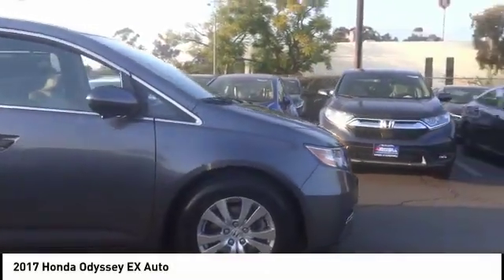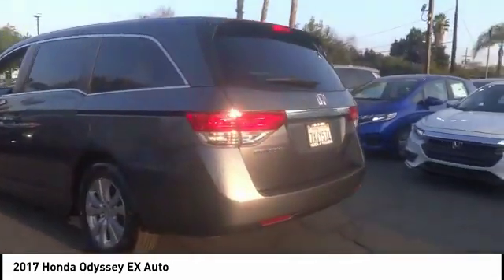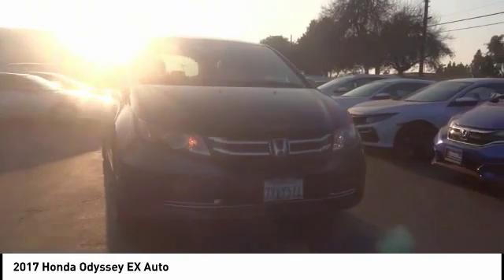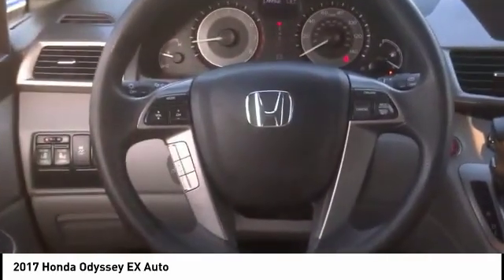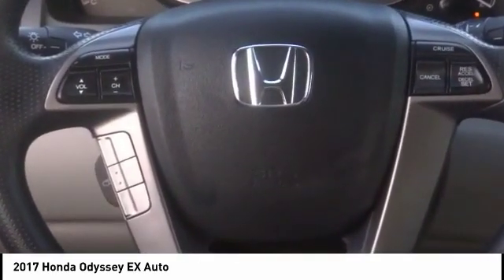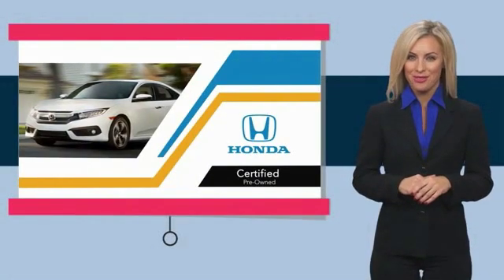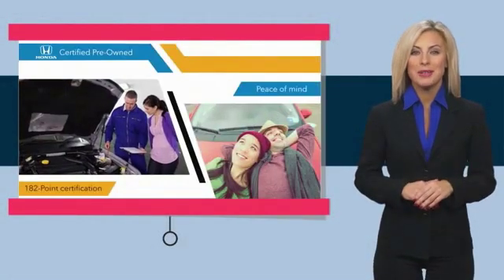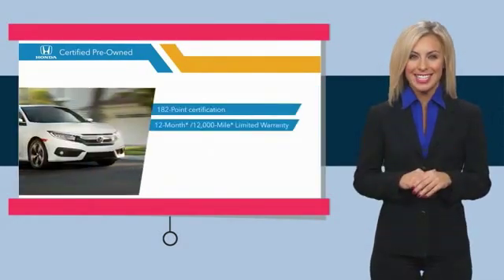2017 Honda Odyssey Pasadena Los Angeles Glendale Alhambra Cerritos Orange County 0200147A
2017 Honda Odyssey EX AUTO

HONDA OF PASADENA IS A NEW AND USED HONDA DEALERSHIP PROUDLY SERVICING LOS ANGELES, PASADENA, GLENDALE, ALHAMBRA, CERRITOS, & ALL NEARBY CITIES. THIS MODERN STEEL METALLIC 2017 Honda ODYSSEY IS EQUIPPED WITH A Engine: 3.5L V6 SOHC 24-Valve i-VTEC, AUTOMATIC TRANSMISSION, AND RECEIVES AN ESTIMATED 19 City/27 Hwy MPG. CONTACT HONDA OF PASADENA TO SCHEDULE A TEST DRIVE AND TAKE THIS 2017 Honda ODYSSEY HOME TODAY, OR VISIT OUR SHOWROOM CONVENIENTLY LOCATED AT 1965 E. FOOTHILL BLVD, PASADENA, CA 91107. STOCK #: 0200147A | 2017 Honda Odyssey EX Auto CARFAX Certified 1-Owner 2017 Honda ODYSSEY EX AUTO **Carfax Certified One Owner**, **Dealer Serviced**, ** Carfax One Owner**, **Clean Carfax**, **Local Trade**, **Low miles For this Year**, **One Previous Owner**, Honda Certified, PURCHASED AND SERVICED AT HONDA OF PASADENA, SERVICED AT SELLING HONDA DEALER NOT REPORTED TO CARFAX , TOP 5 VOLUME HONDA CERTIFIED DEALER IN CALIF. 2019. 19/27 City/Highway MPG CARFAX One-Owner. Clean CARFAX. Certified. HondaTrue Certified Details: * 182 Point Inspection * Roadside Assistance for the duration of the Certified Pre-Owned Limited Warranty. Up to two complimentary oil changes within the first year of ownership. SiriusXM 90-Day Trial * Vehicle History * Warranty Deductible: $0 * Transferable Warranty * Limited Warranty: 12 Month/12,000 Mile (whichever comes first) after new car warranty expires or from certified purchase date * Roadside Assistance * Powertrain Limited Warranty: 84 Month/100,000 Mile (whichever comes first) from original in-service date To see more quality vehicles like this one right here just Awards: * ALG Residual Value Awards * 2017 KBB.com 12 Best Family Cars * 2017 KBB.com 10 Most Awarded Brands * 2017 KBB.com Brand Image Awards Kelley Blue Book Brand Image Awards are based on the Brand Watch(tm) study from Kelley Blue Book Market Intelligence. Award calculated among non-luxury shoppers. Kelley Blue Book is a registered trademark of Kelley Blue Book Co., Inc. Stock #: 0200147A | VIN: 5FNRL5H46HB005588 | 2017 Honda Odyssey EX Auto Honda of Pasadena AT HONDA OF PASADENA, OUR GOAL IS TO SELL THE BEST VEHICLES AT THE LOWEST PRICES AND TREAT OUR CUSTOMERS WITH RESPECT. AS A CALIFORNIA HONDA DEALER, WE BELIEVE WHEN YOU CHOOSE HONDA OF PASADENA YOU ARE MAKING THE RIGHT CHOICE.